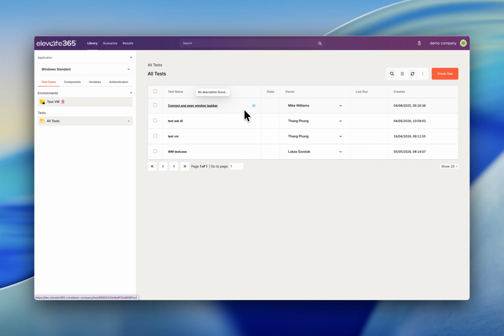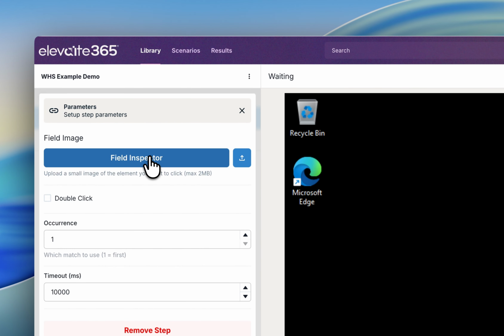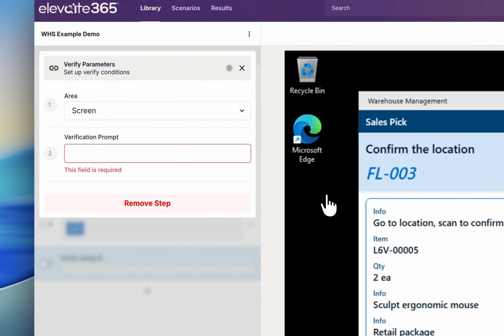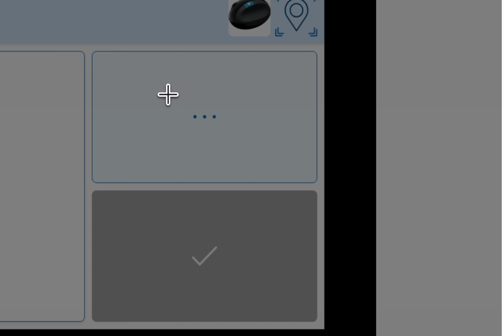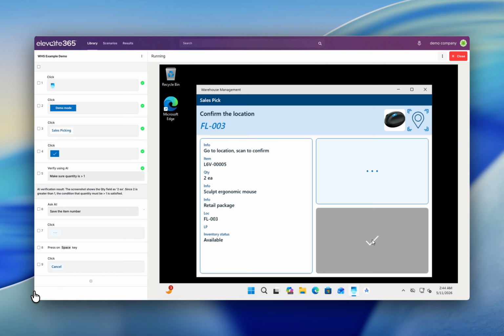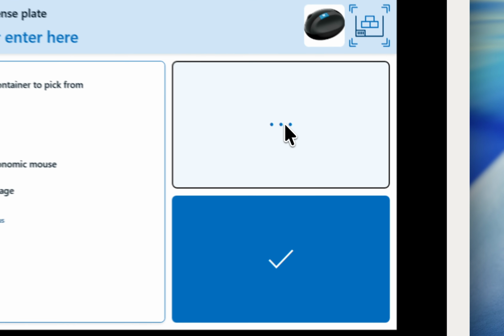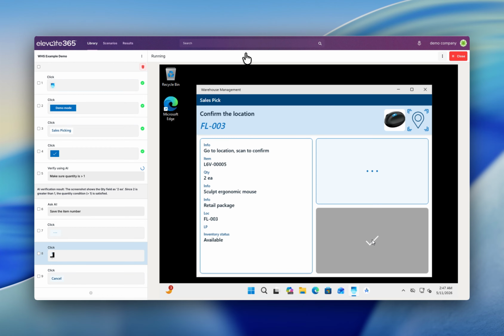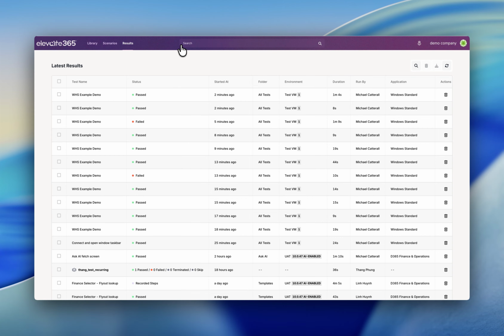elevaite365 Test Automation Live Demo: Windows Testing With WHS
Edited from a live demo. Tune in as Michael takes you through testing windows desktop applications with elevaite365's test automation tool. In this video he focuses on Microsofts Warehouse Scanner app but the the demo covers windows testing in general.